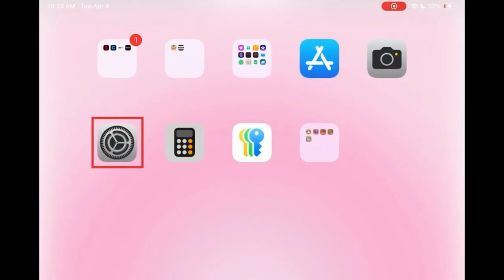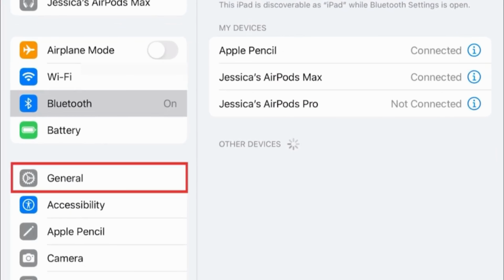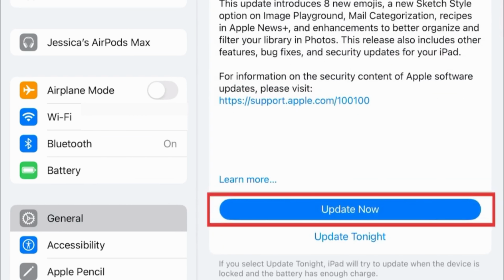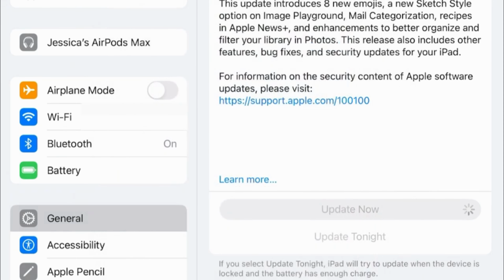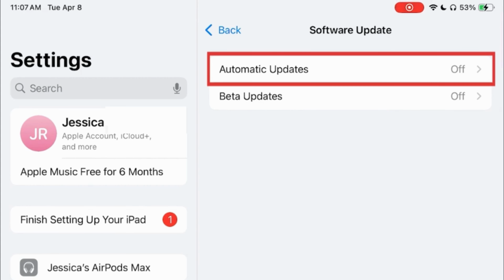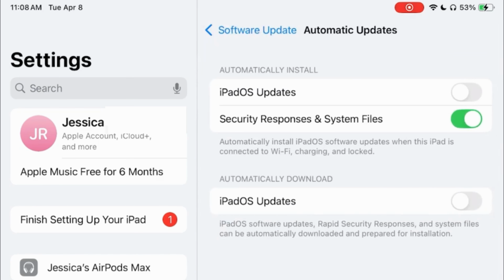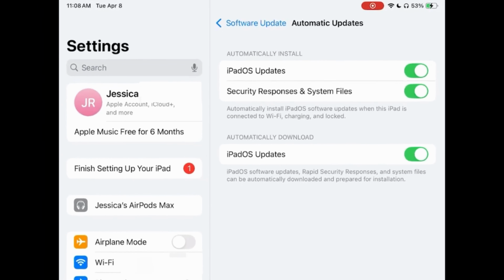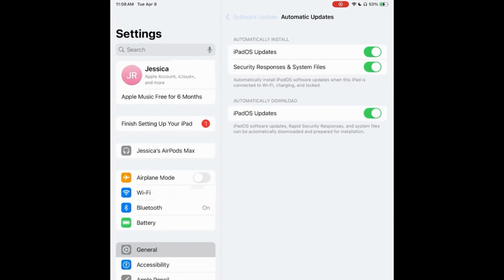How to Update iOS on Your iPad in 2026 Full Guide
Do you need to update the software on your iPad, but not sure how? We’re here to help. Watch this video to learn how to update iOS on your iPad, and how to set up automatic software updates!

To update iOS on your iPad, (1) first open your iPad settings. (2) Then select General. (3) Tap Software Update. (4) If an update is available, tap Update Now to download the update. (5) If prompted, enter your iPad passcode to confirm. (6) Then wait for the update process to complete.

To set up automatic iPad software updates, (1) tap Automatic Updates at the top. (2) Then tap the switches to enable automatic downloads and installation of software updates on your iPad.